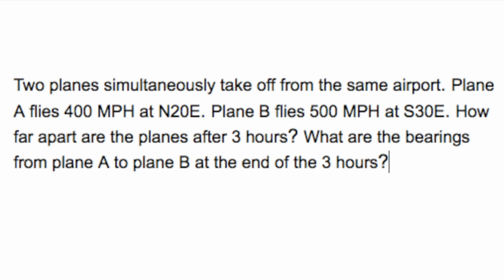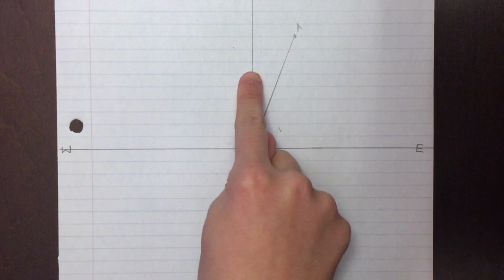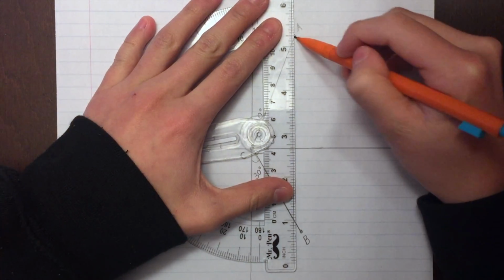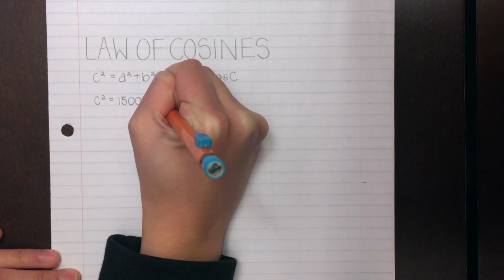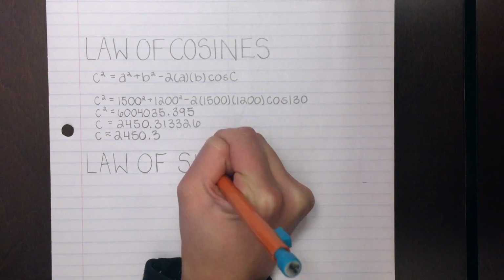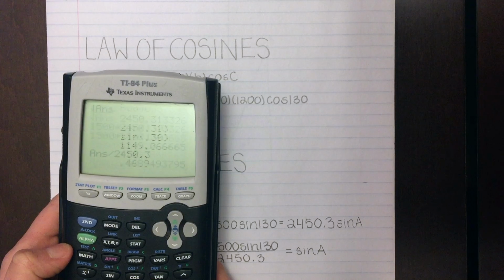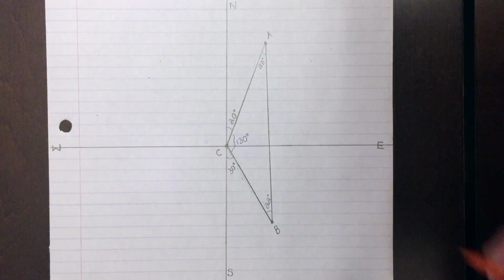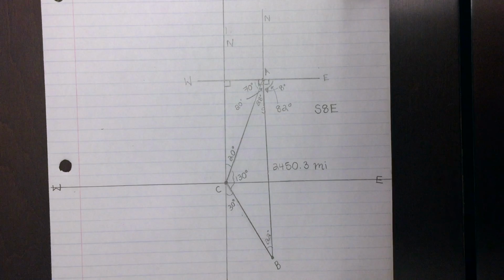Trigonometry Word Problem